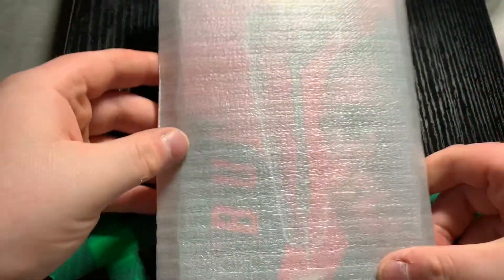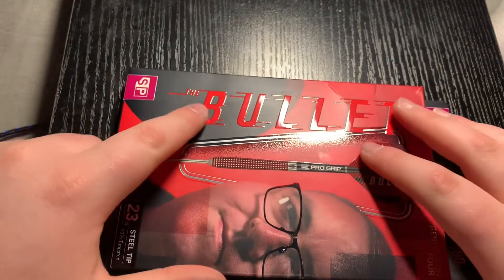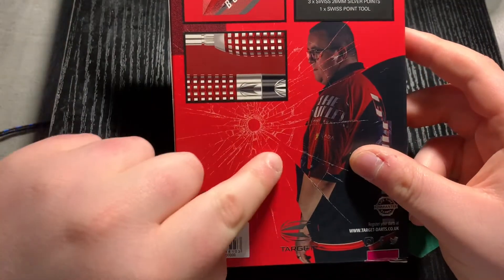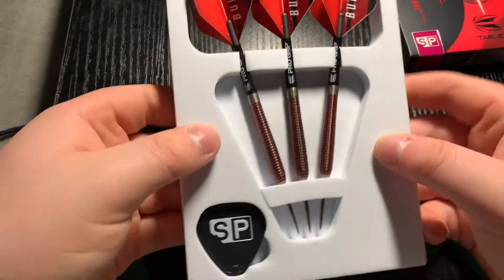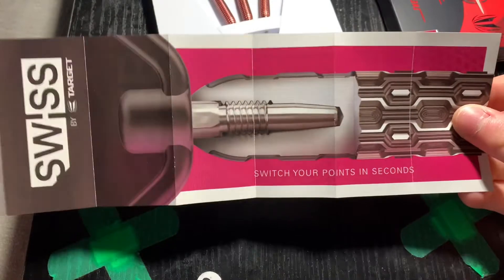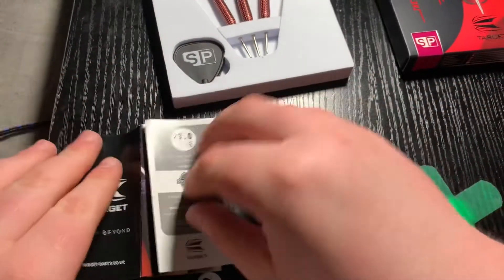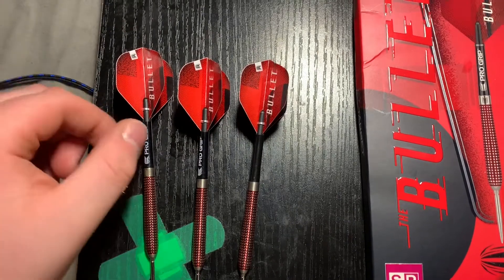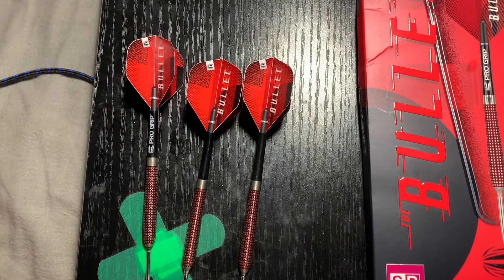Stephen Bunting Gen 4 Darts Review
Hey guys here is my review on the Stephen Bunting Gen 4 darts

let me know what other sets of darts you guys want me to review in the comments down below